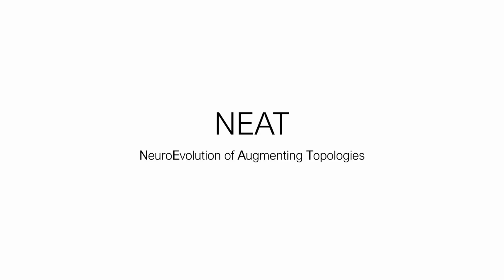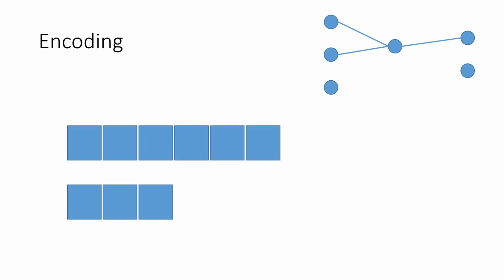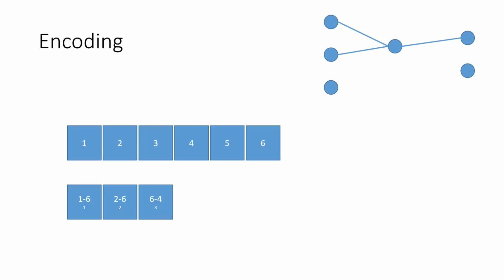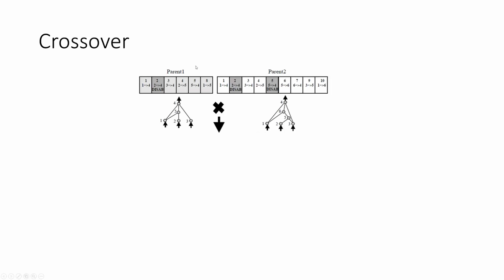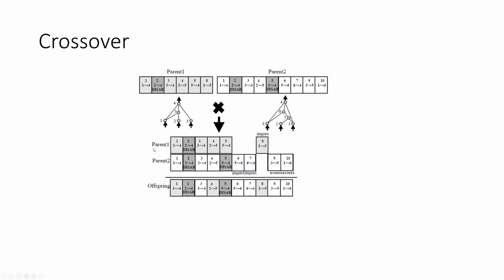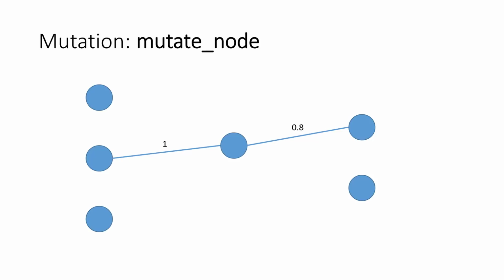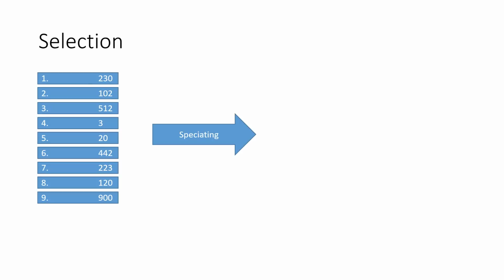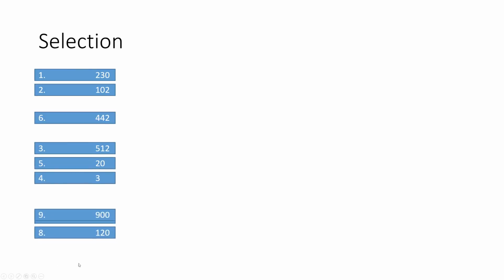NEAT - Introduction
Please give me some feedback.
Again, my mic quality is not amazing but I hope you are fine with that.